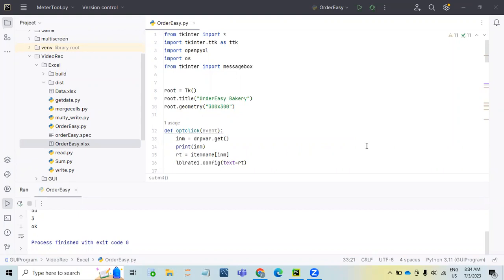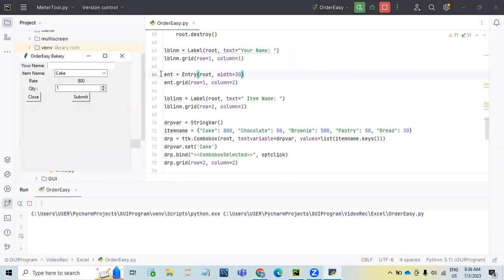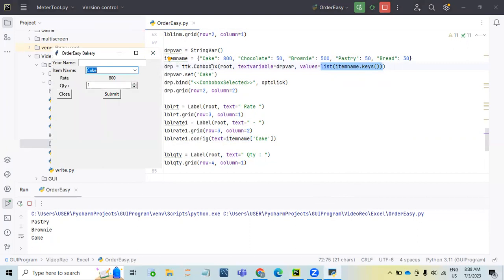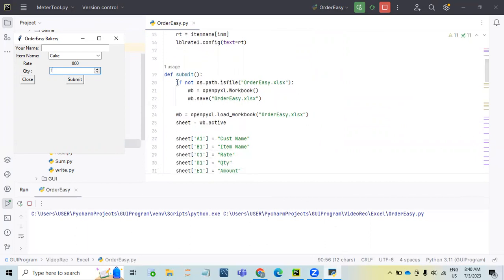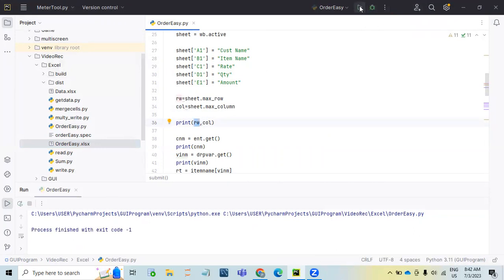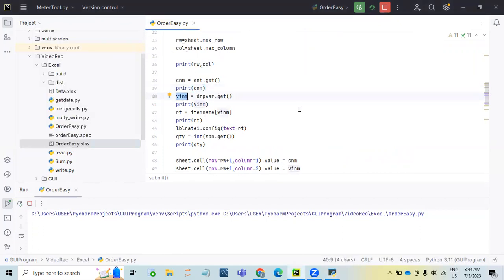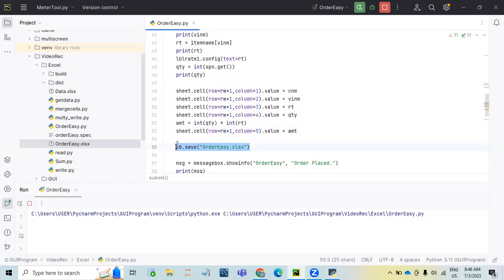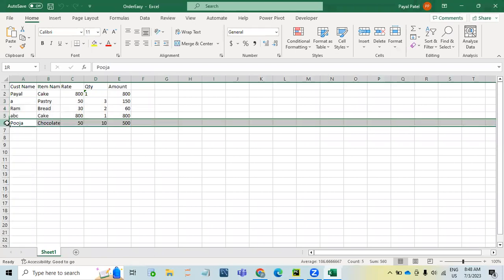5 Python Project 5 Order Easy | Python For Beginners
5  Python Project 5 Order Easy | Python For Beginners